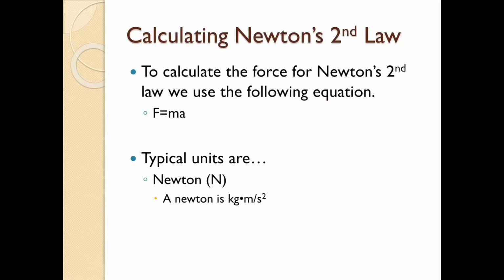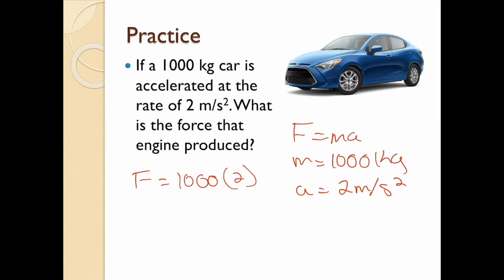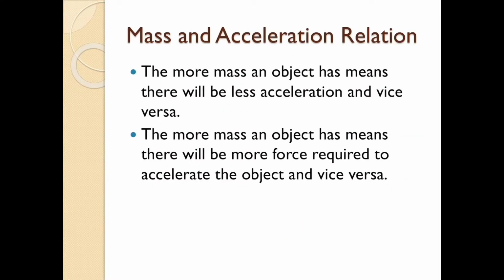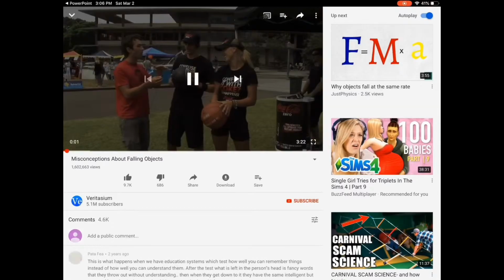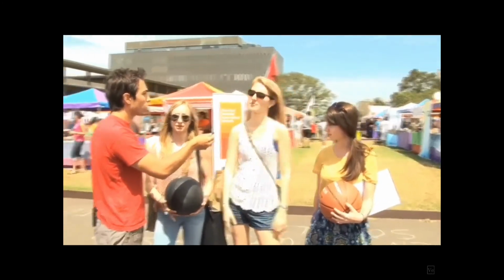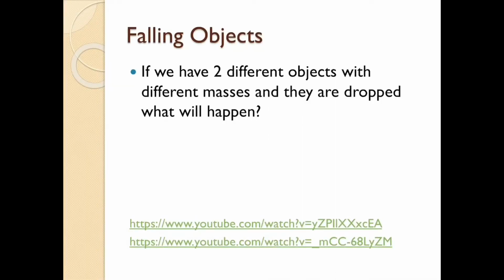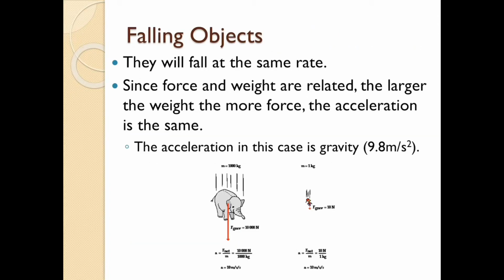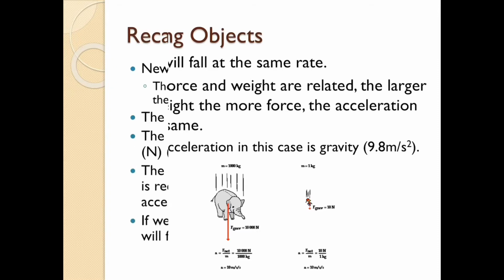Newton’s 2nd Law Lesson